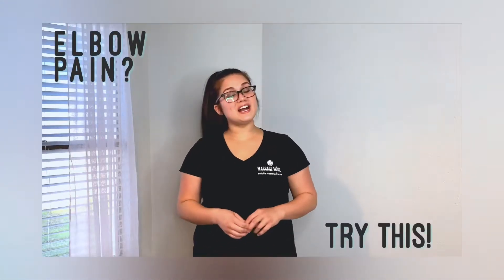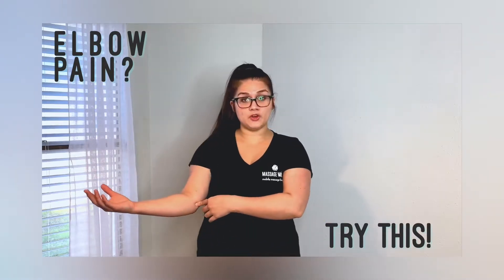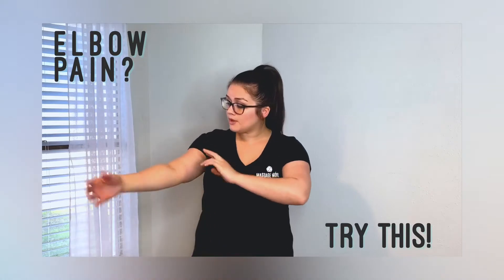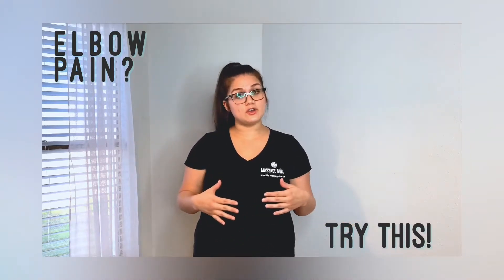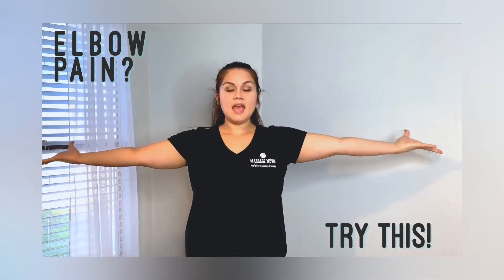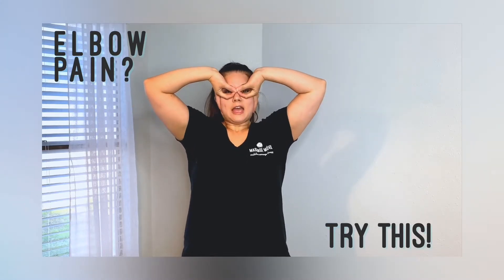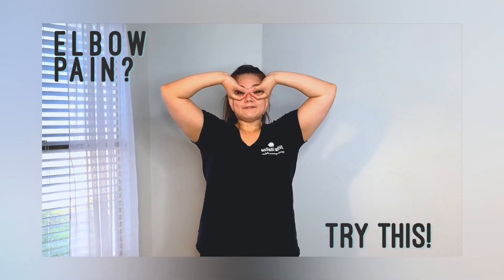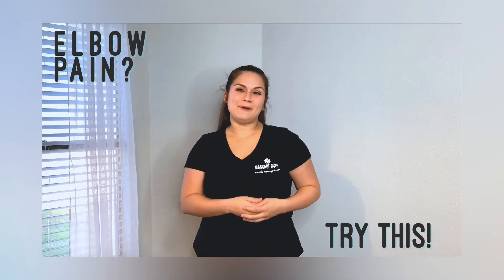Elbow Pain? Try this stretch!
If you are experiencing pain on the inside part of your elbow, try this stretch! .
In your elbow you have something called the cubital tunnel, this is a small passage way that encompasses the ulnar nerve, one of the nerves that supplies movement and feeling to the arms and hands. This nerve runs from your neck, to your shoulder, down the back of your arm, the inside of your elbow and ends at your 4th and 5th fingers.
Because that passage is so narrow it’s prone to compression or injury. This happens because of repetitive motion or trauma.
Ulnar Stretch:
1️⃣Stand tall and reach your arms out beside you, palms up.
2️⃣Touch your thumb and index finger to make the “ok”👌🏽sign
3️⃣Bring your hands to your face, flipping your hands and wrapping your fingers around your face, with pinkies behind the ears, ring finger down the jaw and your👌🏽 over your eyes kind of like a mask
4️⃣Hold 10-12 seconds and repeat a few times a day

This information is provided by Nichole Alarcón LMT 117361, licensed massage therapist with Massage Móvil.

To book a session or to book an online self massage and stretch session